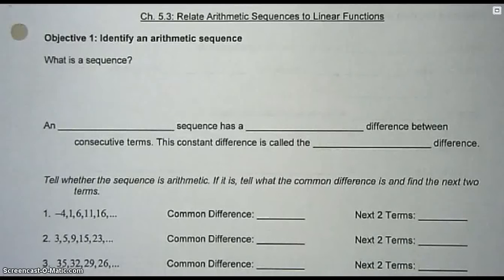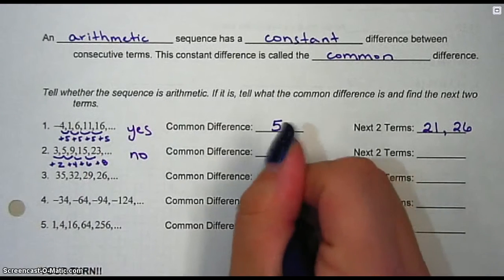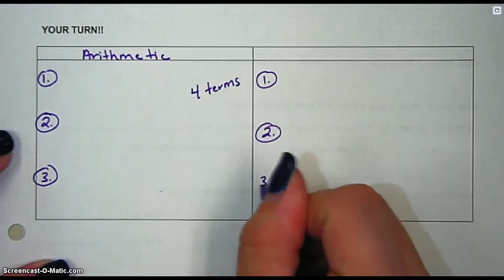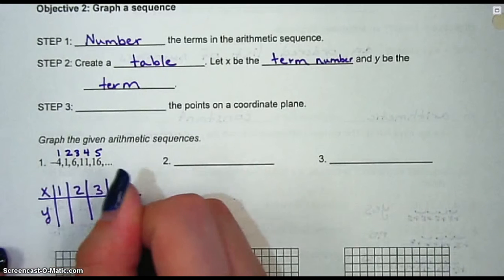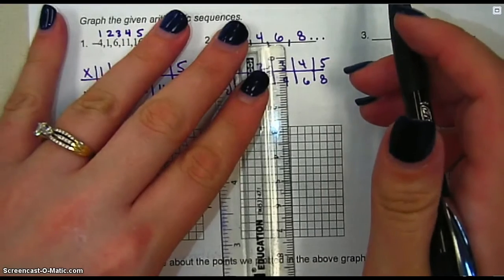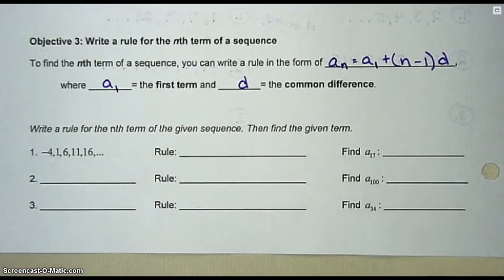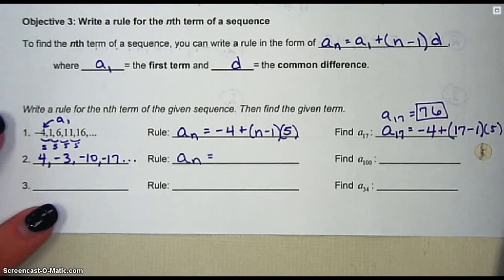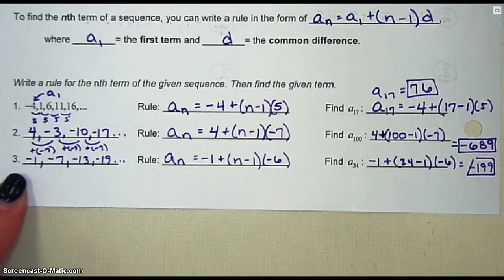Ch. 5.3 Notes